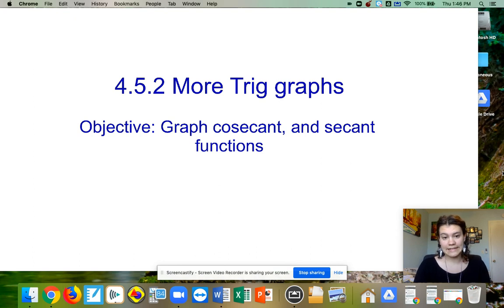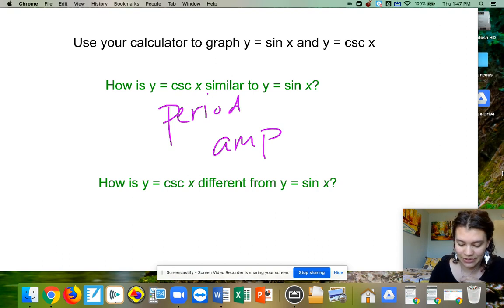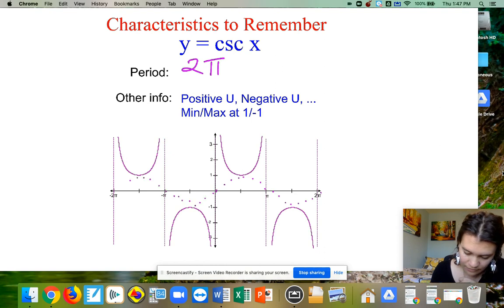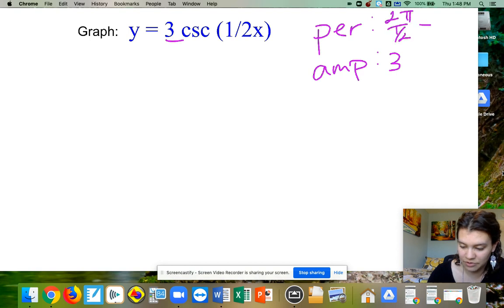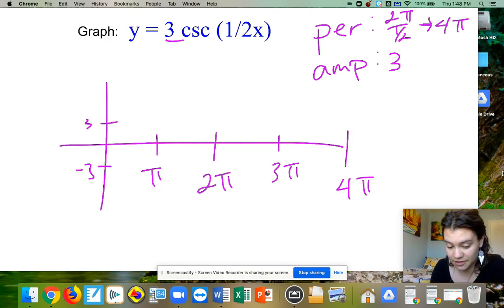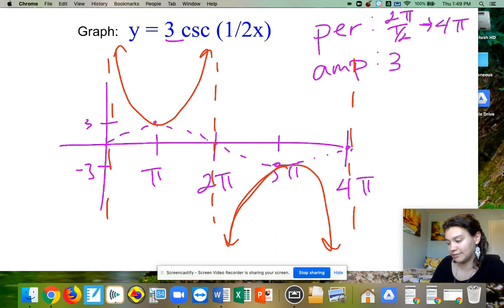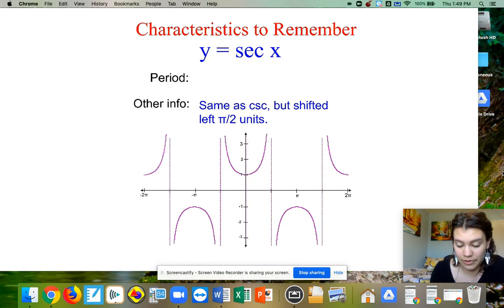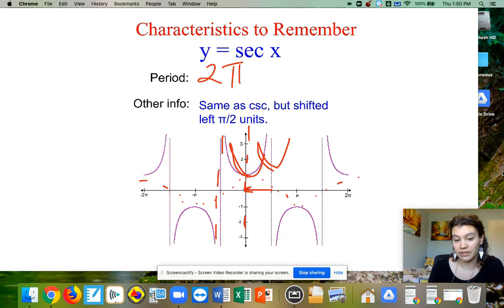4.5.2 Cosecant and Secant Graphs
How to graph cosecant and secant graphs.